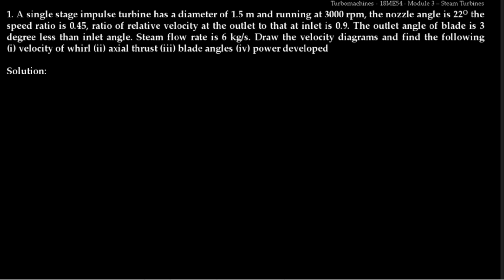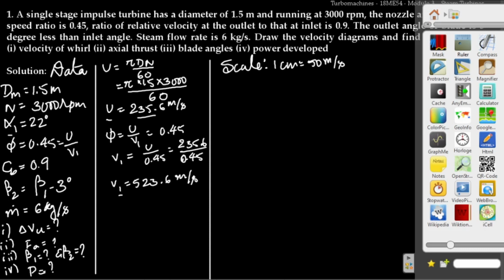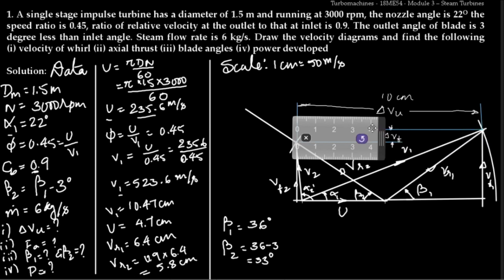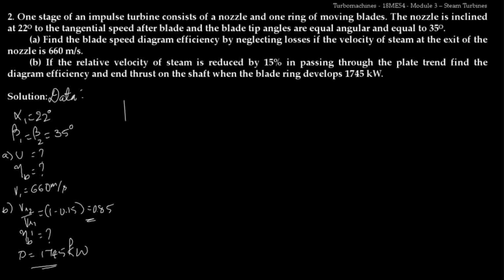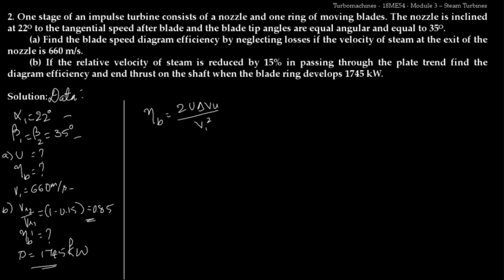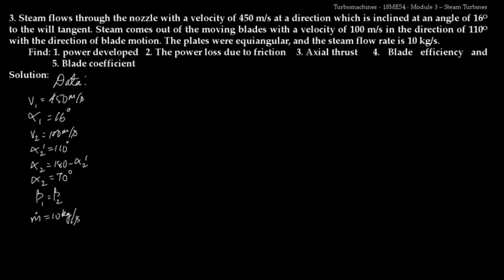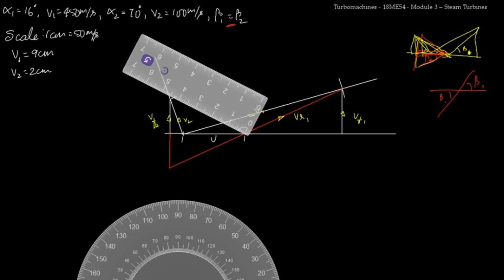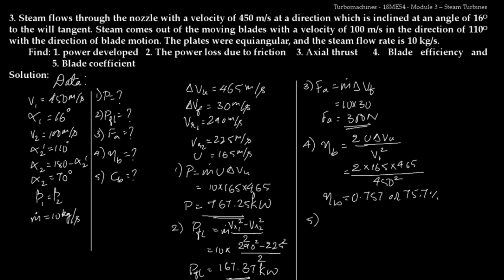5 TM 18ME54 M3 Problems 01 PBP